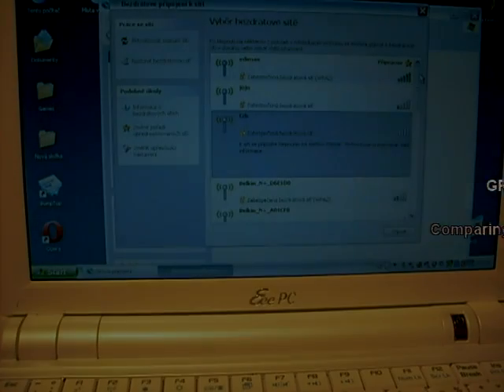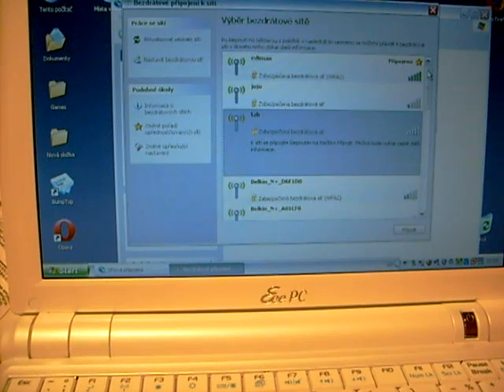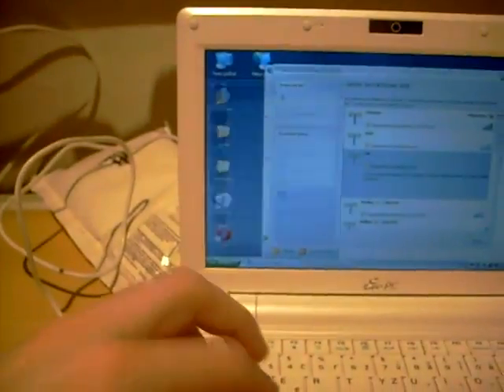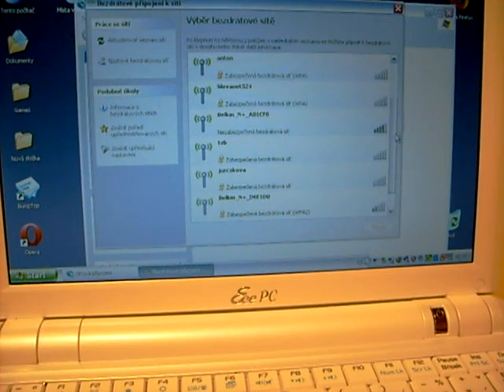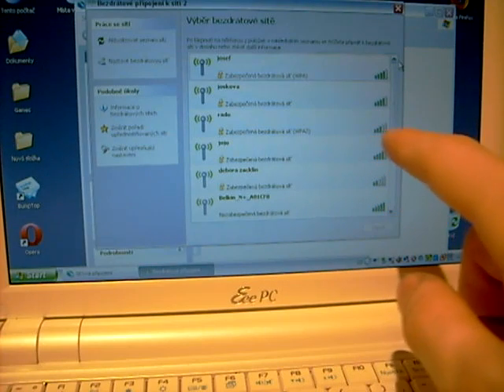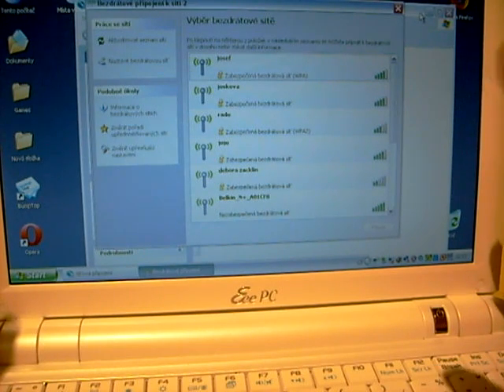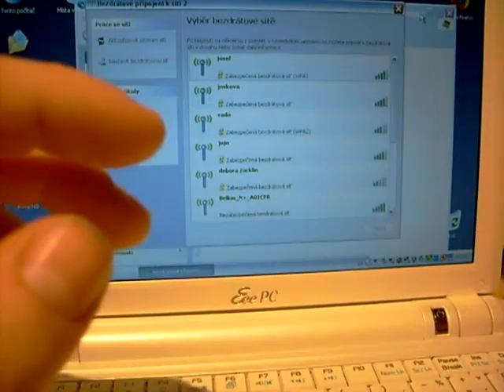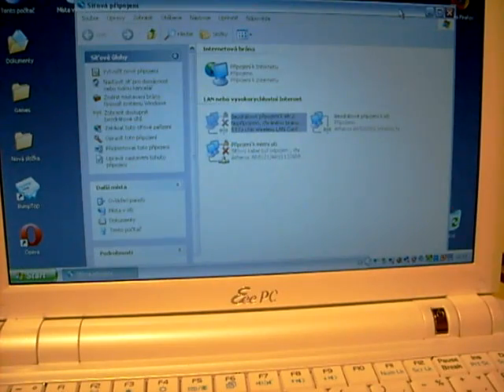1000mW External WiFi b/g USB adapter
Hello all, this is video of 1000mW External WiFi b/g USB adapter. I compare signal strength of an ASUS EEE 901 Atheros WiFi card with this one powerfull 1000mW. This External WiFi adapter is 5times more stronger than normal WiFi card.